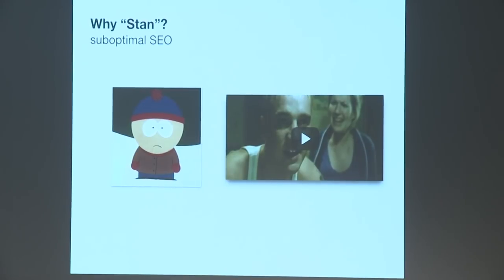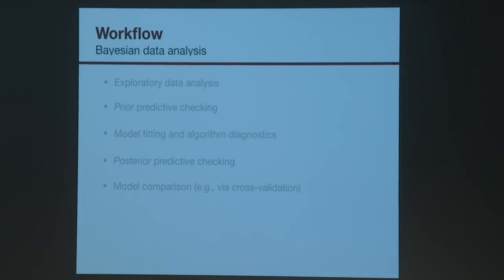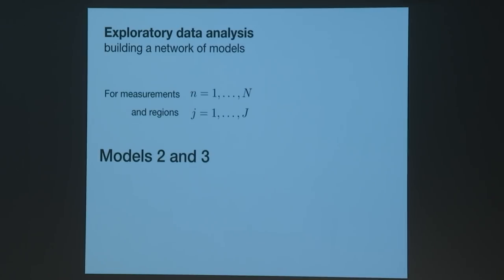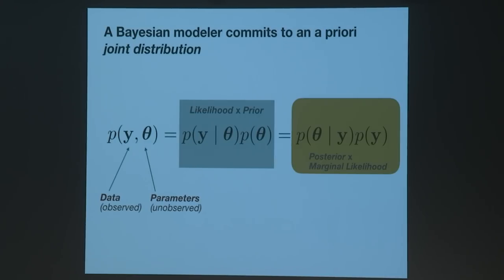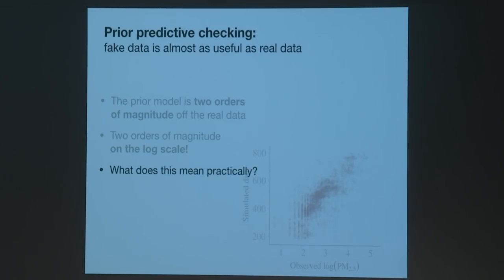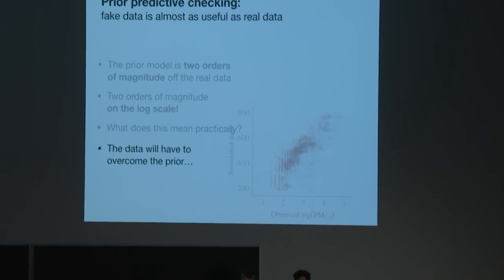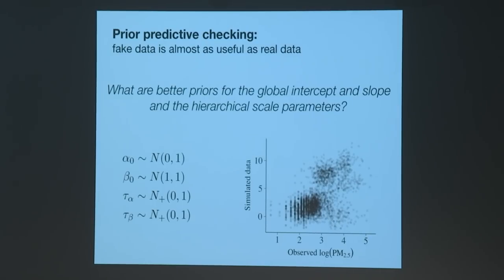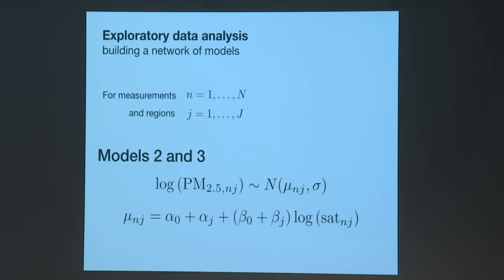Basics of Bayesian inference and Stan, part 1 Jonah Gabry & Lauren Kennedy